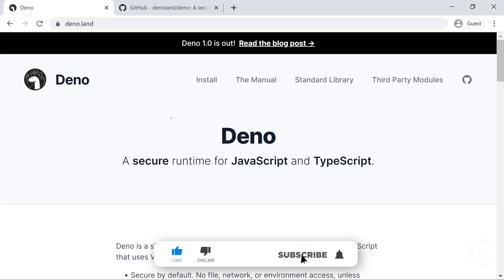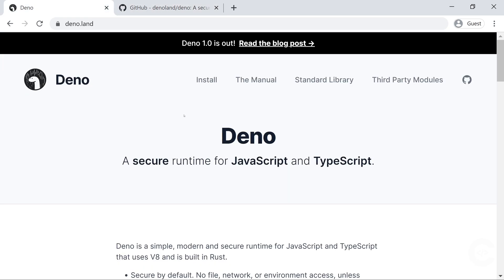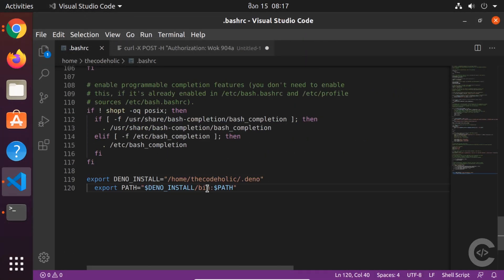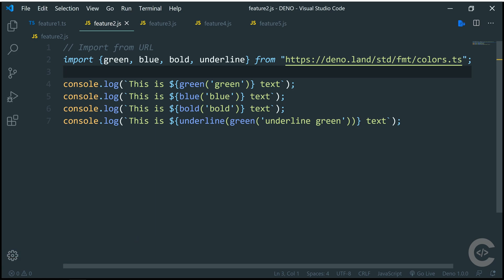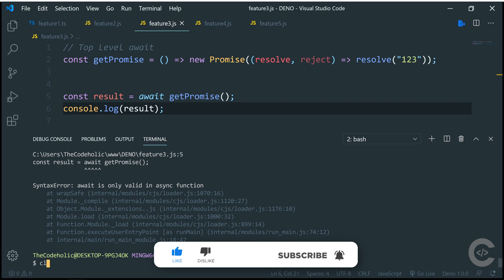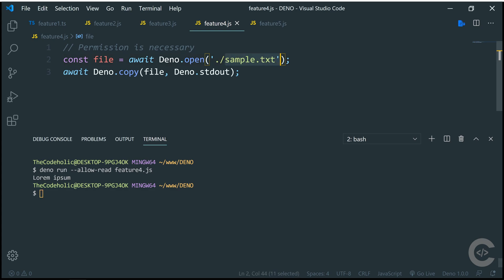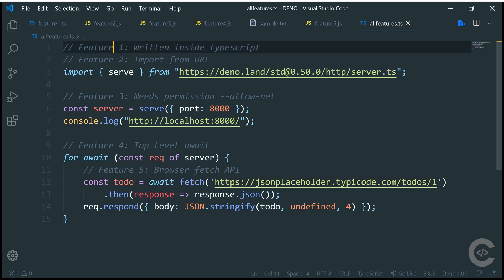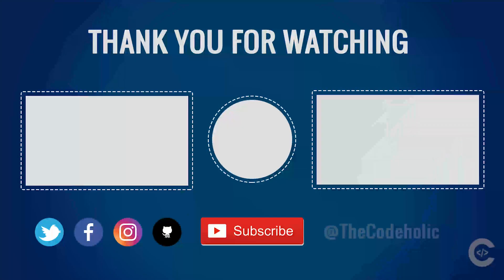What is Deno? - Top 5 features of Deno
In this video we will install Deno on windows and Linux as well and show you top 5 features of Deno.
At the end of the video we will see a single example which has all the 5 features of Deno.

Top 5 features of Deno
03:08 - Builtin typescript support
03:55 - Import from URL
04:49 - Top level await
05:38 - Security
06:45 - Browser API Support